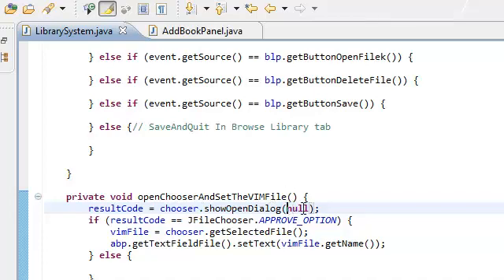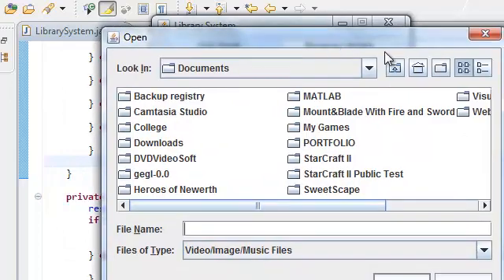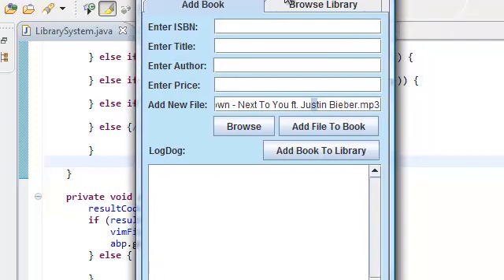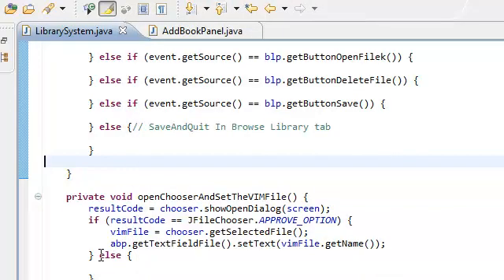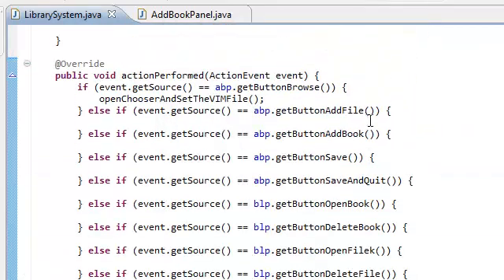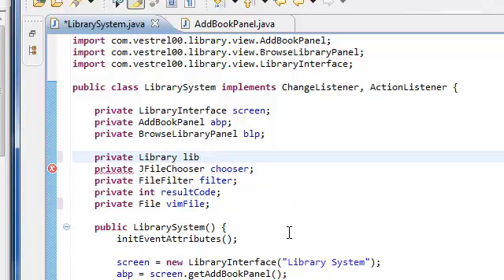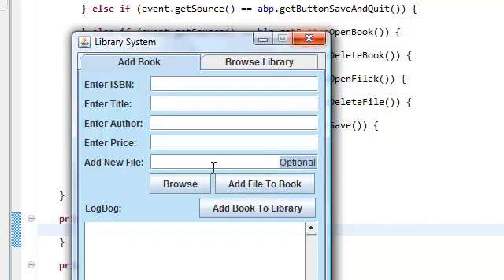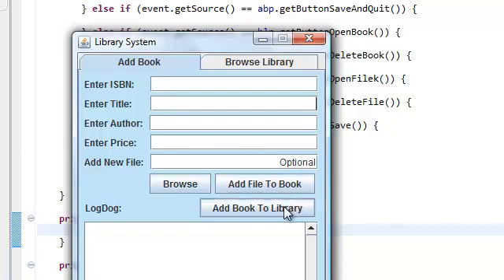Java: Extended Simple Library System With GUI (Part 23)